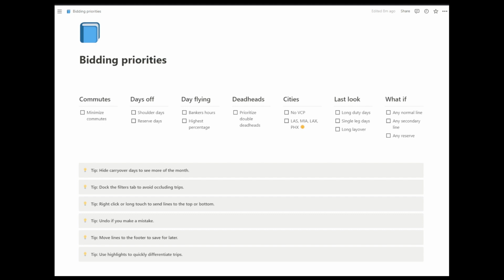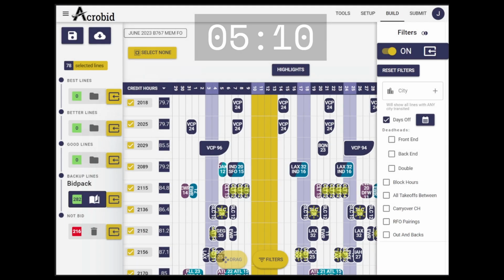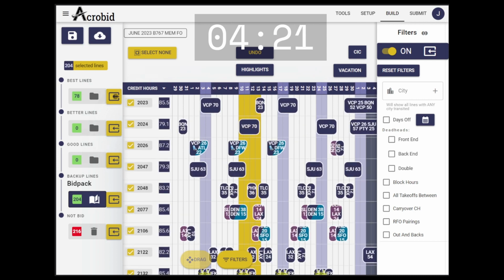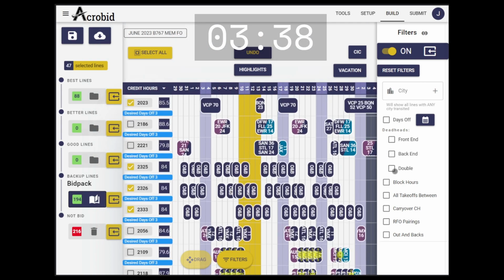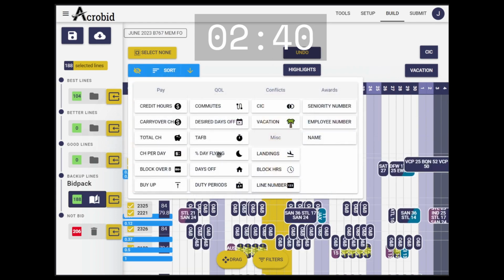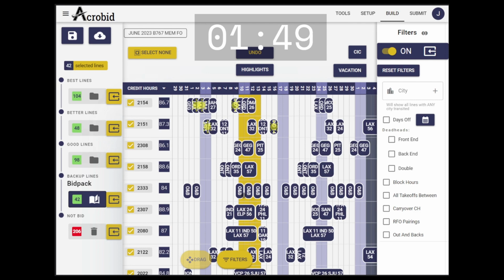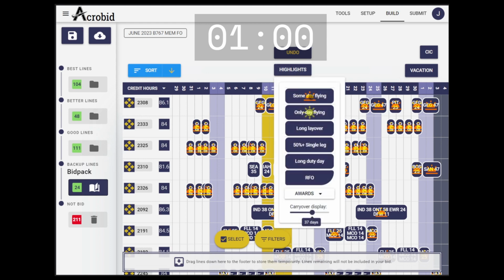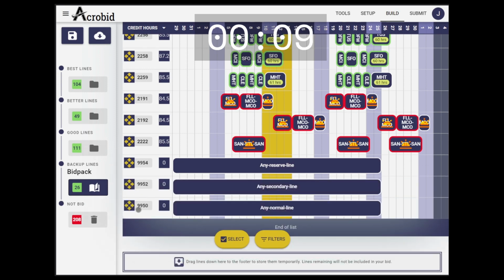Bidding: 498 lines in 6 minutes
This bidding walkthrough demonstrates how to bid a large number of lines in a short time. I demonstrate bidding for commuting, days off, day flying, deadheads, cities, and more.